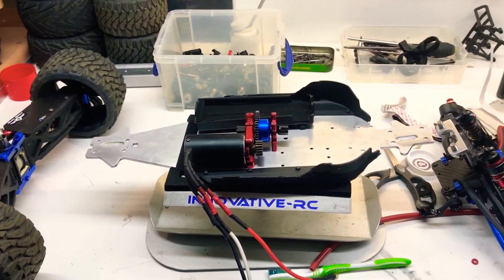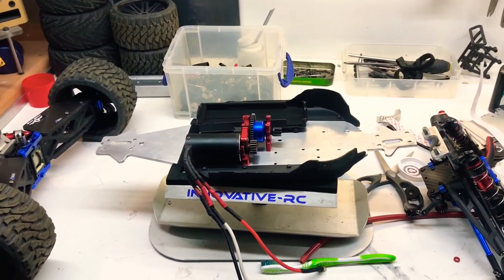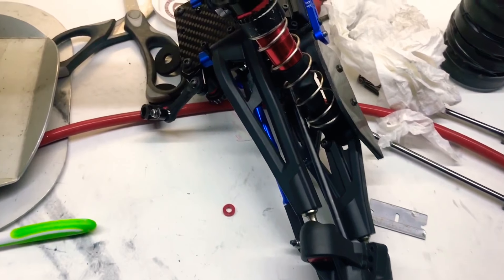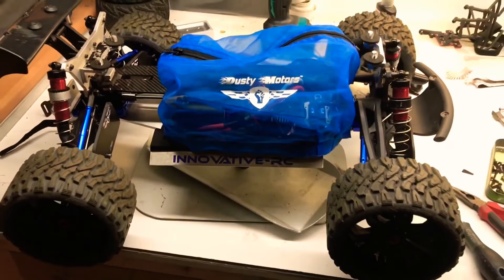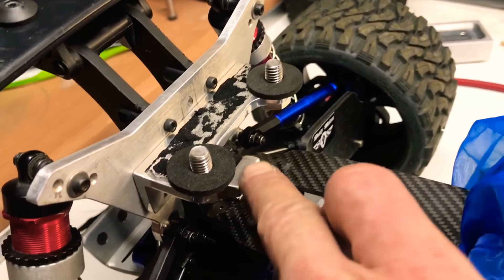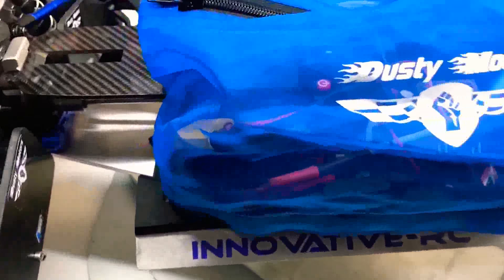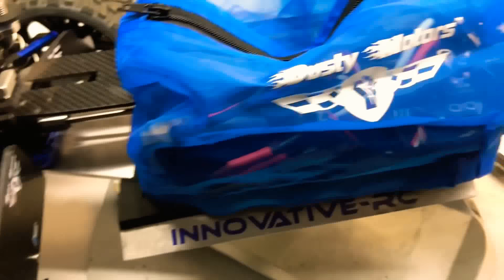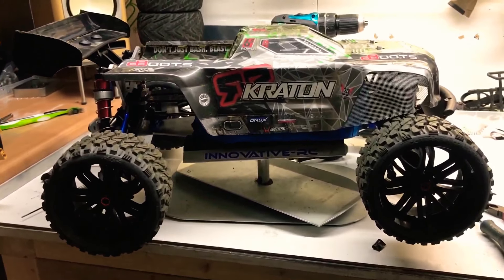The kraton is ready to bash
Arrma kraton